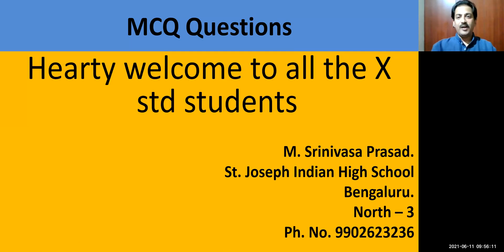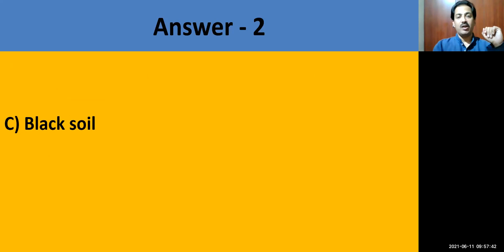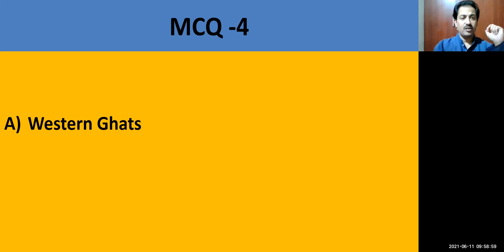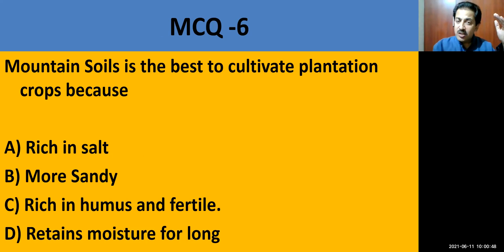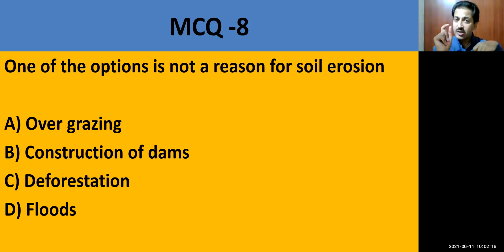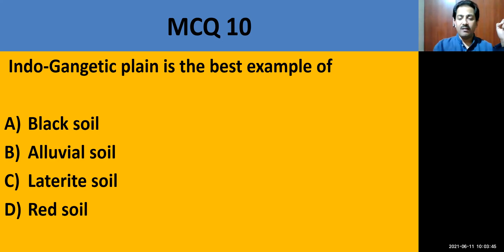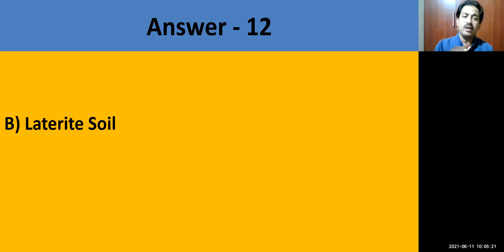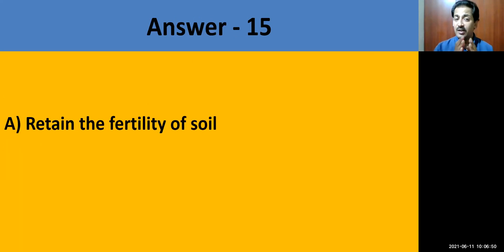Geography Lesson No- 4 India - Soils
Dear students in this video presentation you have 15 MCQ questions with answers. Kindly make use and forward it others.